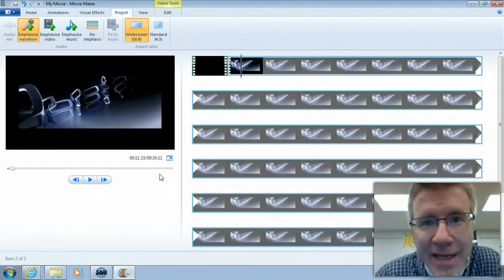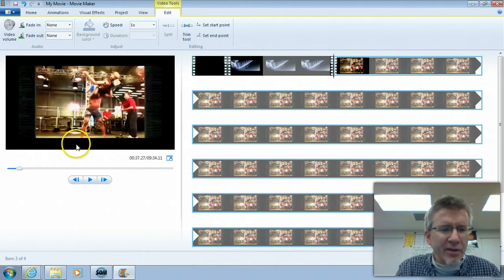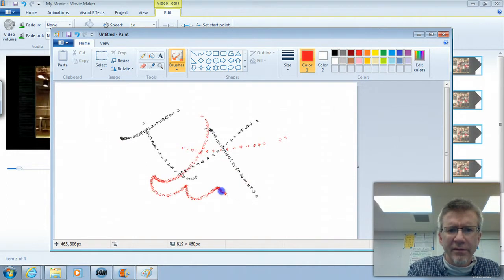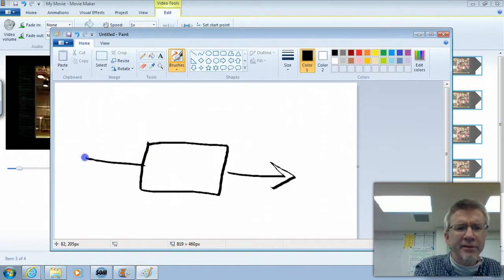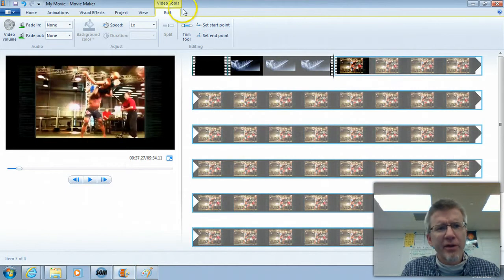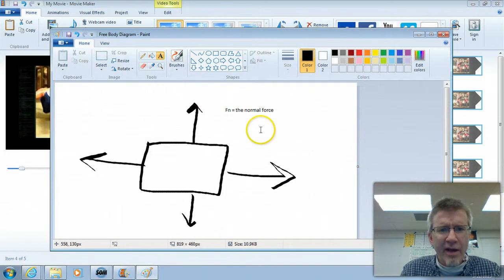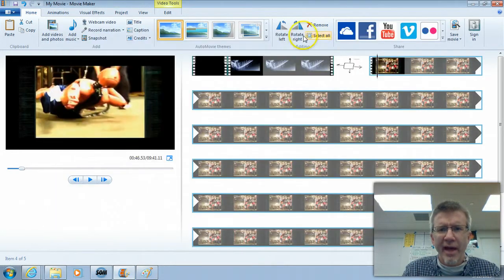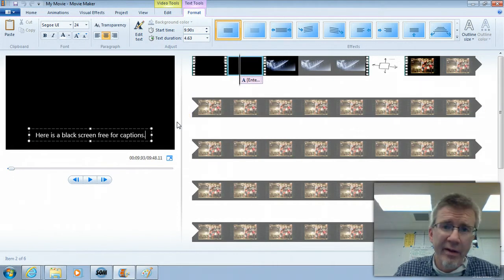Inserting Pictures from Paint into Movie Maker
If you use Paint to create pictures you can quickly and easily insert them into a Movie Maker Project